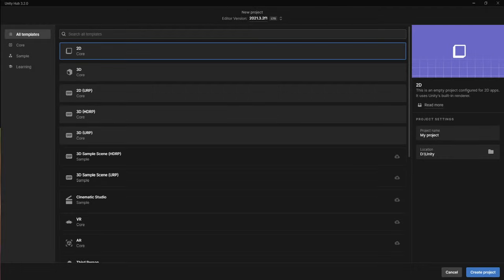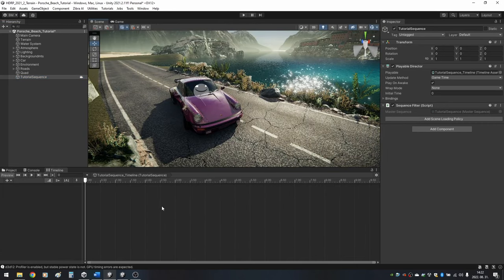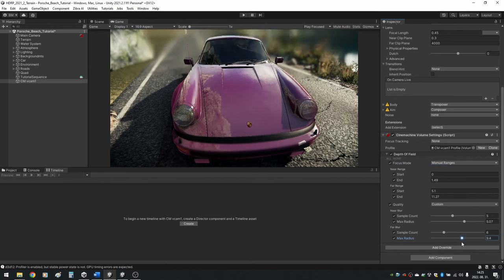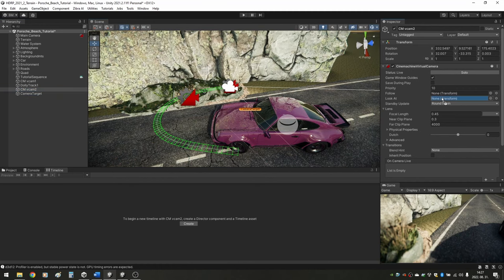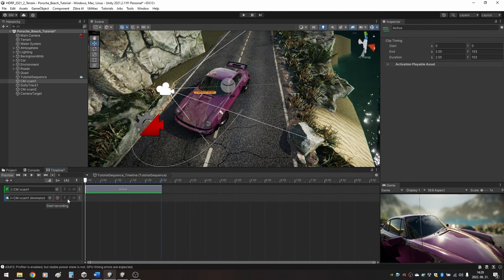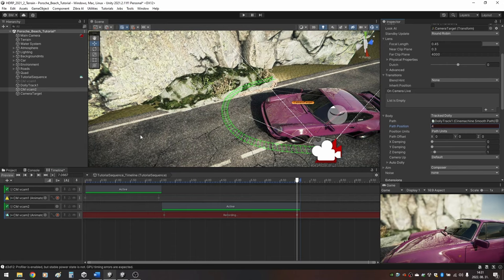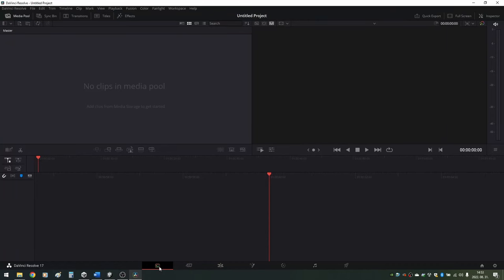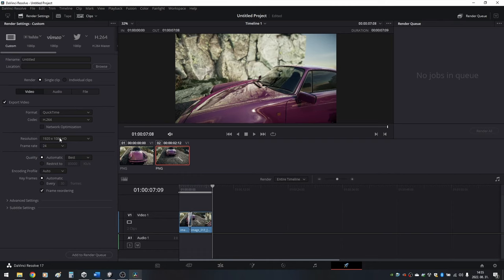Make a Unity cinematic in 5 minutes! - Tutorial - Unity, Davinci Resolve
IMPORTANT: FOR NEWER UNITY VERSIONS (2022 AND UP):
In newer Unity version the Sequencer, Cinemachine and the Timeline are included by default; you will only need to download the Recorder package. To get the Sequencer game object, right click in the Assets window (as if you wanted to make a new script or folder), look for the Timeline option. It will have 2 sub-options, Timeline and Signal. Select Timeline. This will create a new Timeline asset. Drag and drop this asset into the Hierarcy. It will create a new gameobject that contains the Playable Director component that will have a reference to your timeline asset. Now you can follow the video as normal :)

In this video I explain the very basics of making a cinematic in Unity using the timeline, cinemachine, and the recorder.